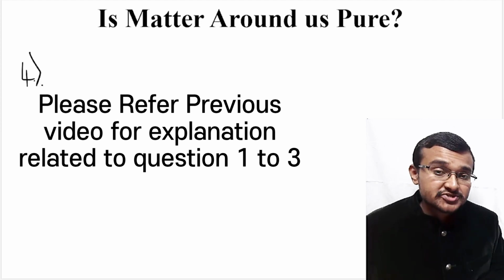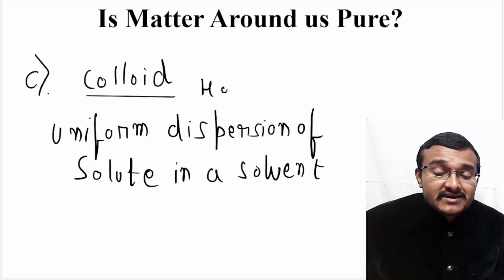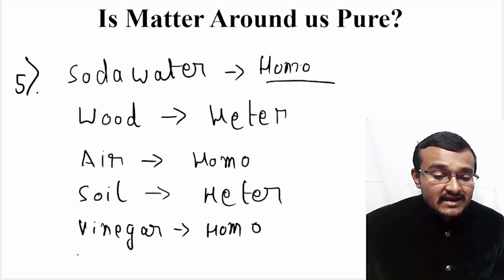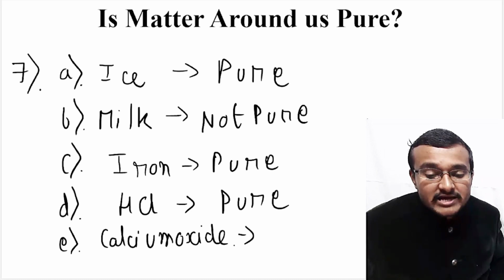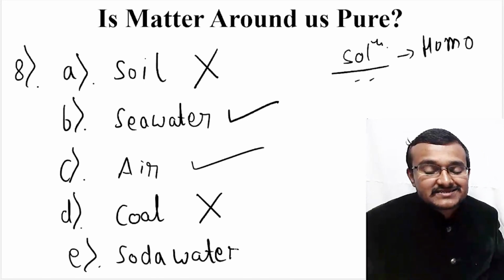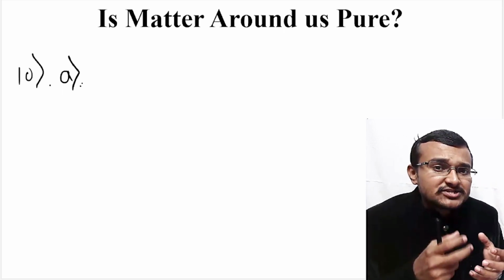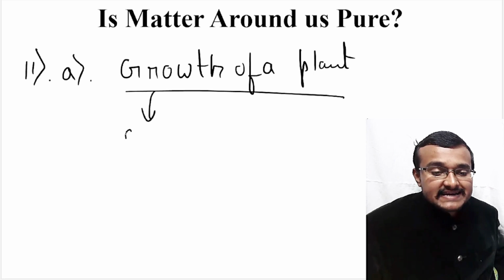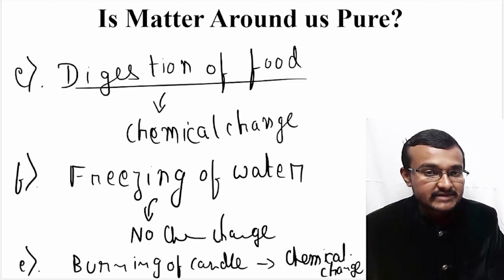is matter around us pure class 9 questions and answers |Exercise questions|Question number (4 to 11)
9th class science chapter 2 is based on 'is matter around us pure'. In this video you can find explanation to exercise questions on 'is matter around us pure'. (Questions 4 to 11).(Explanation is in english language).